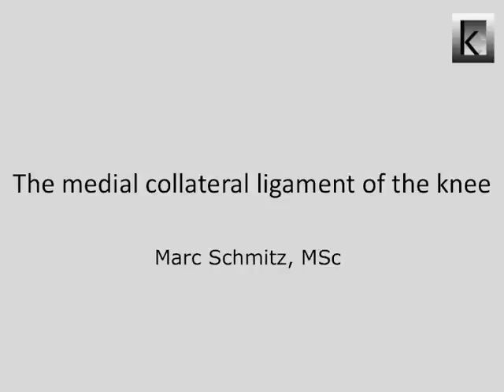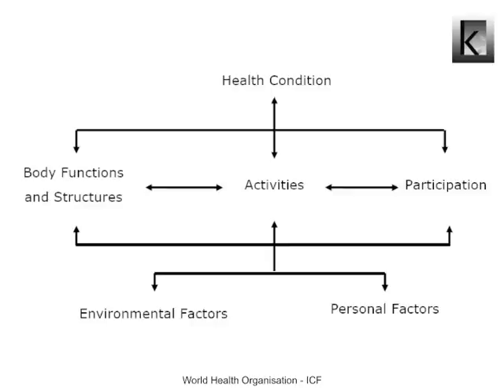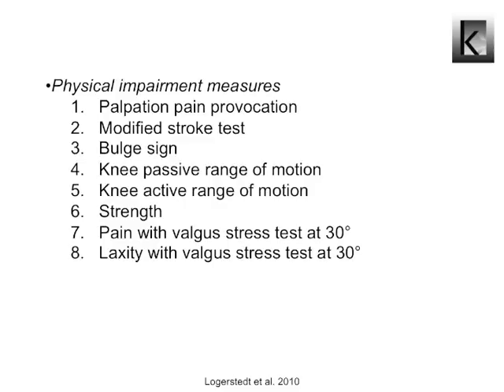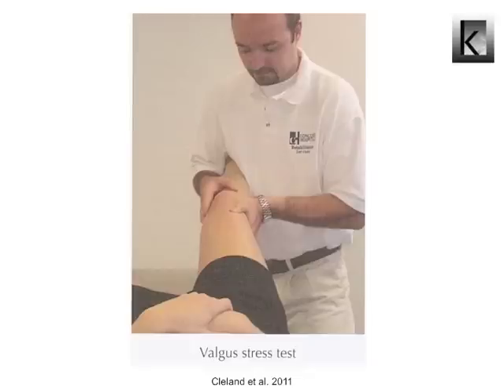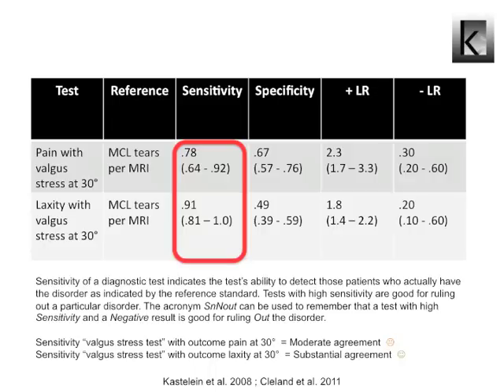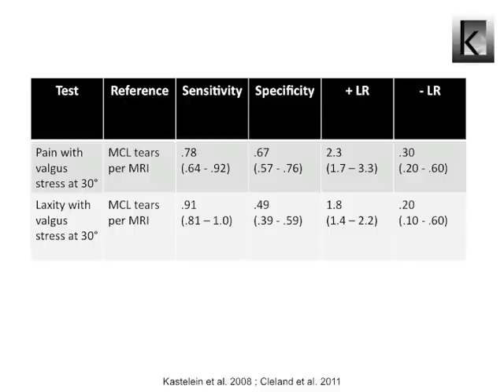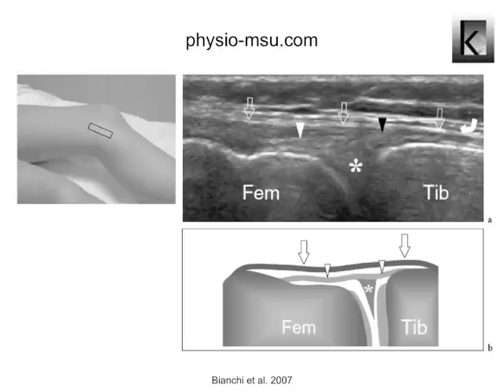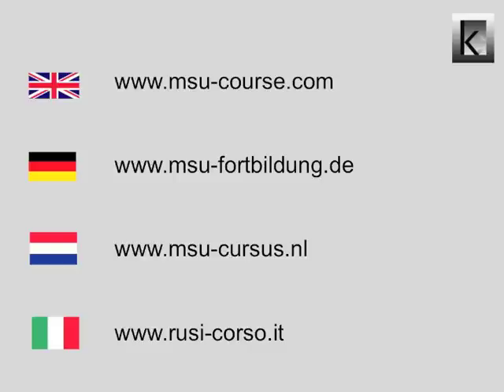The medial collateral ligament. Part 3: examination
This Podcast about "the Medial Collateral Ligament" of the knee has been created by Marc Schmitz, director of and founder of 46 references have been used for this videopresentation about anatomy, biomechanics and examination of the MCL. A list of the references can be downloaded Share it with your colleagues and/or students!